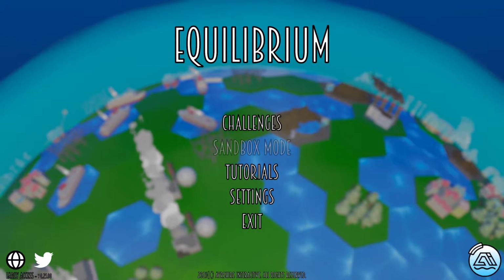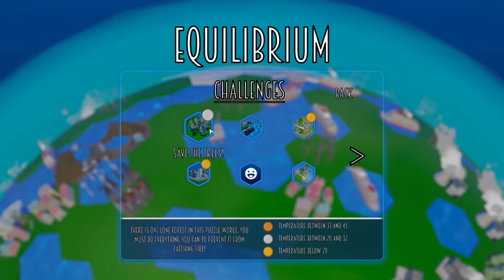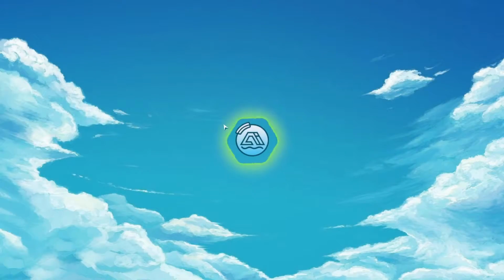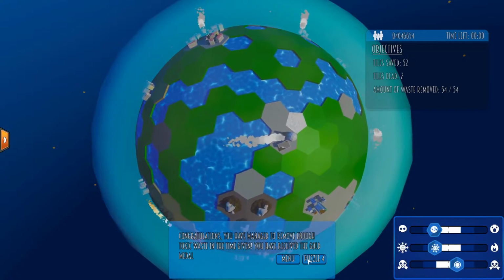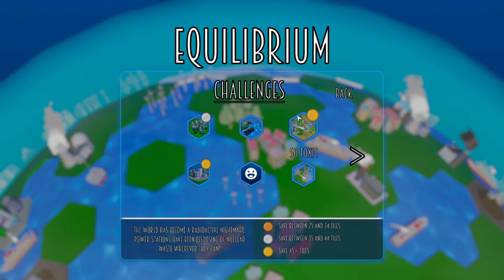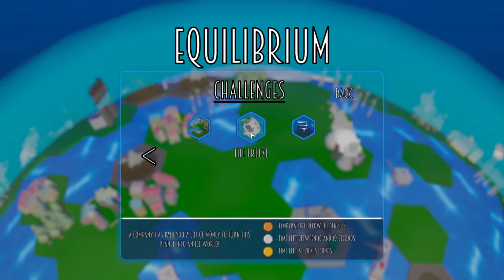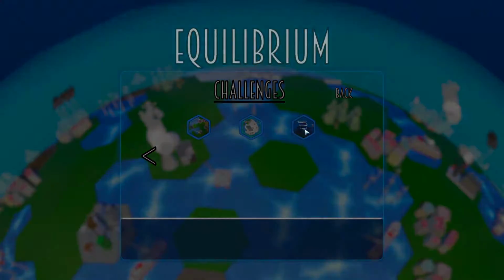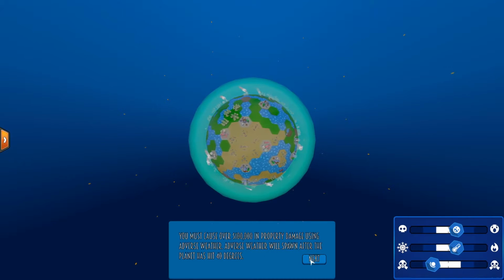Equilibrium - Developer Log #2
In this video, Kieran talks about some of the features we have been working on recently and what we have added to the games newest update! He will also discuss the challenges we have faced in that time frame and also what is planned for the game in the coming weeks.